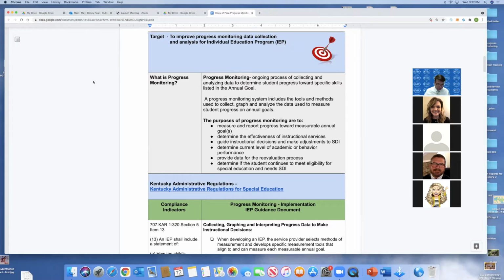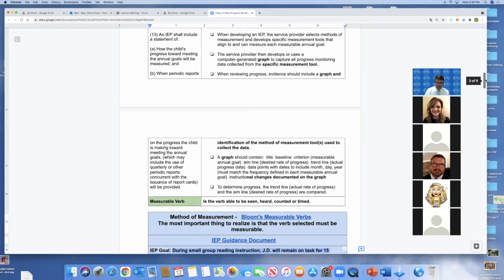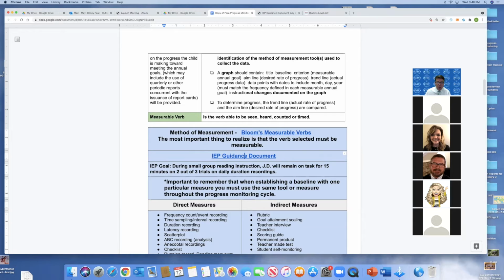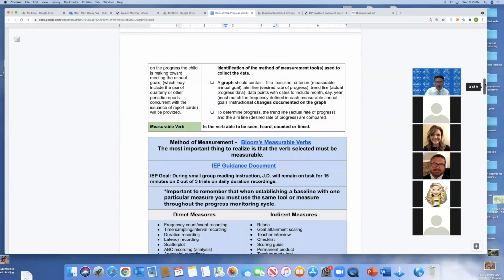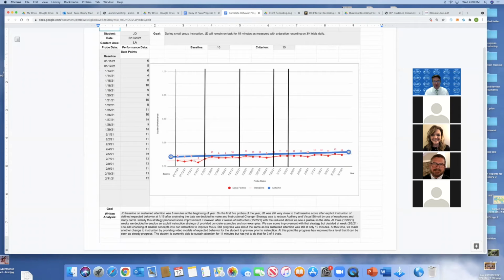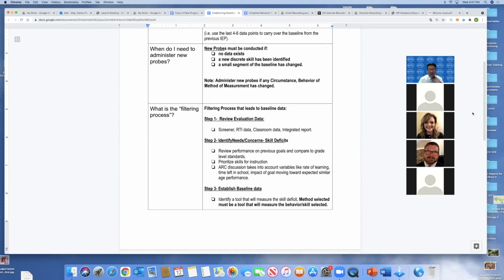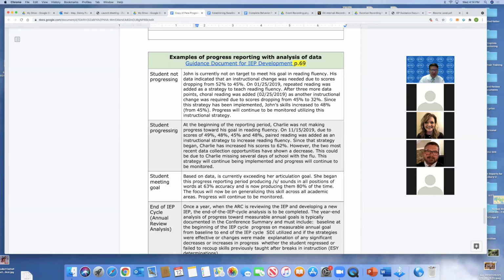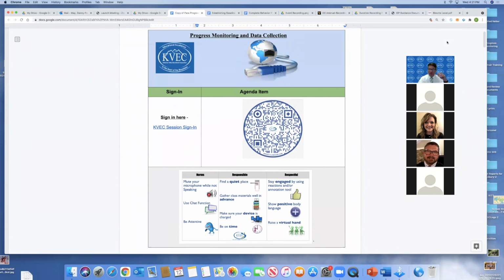Progress Monitoring for New and Emerging Teachers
Denny May